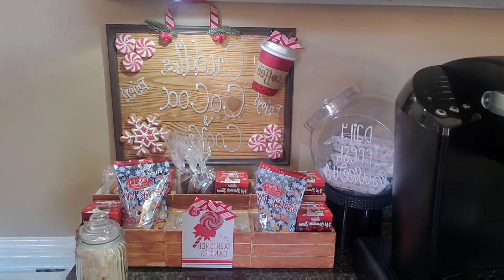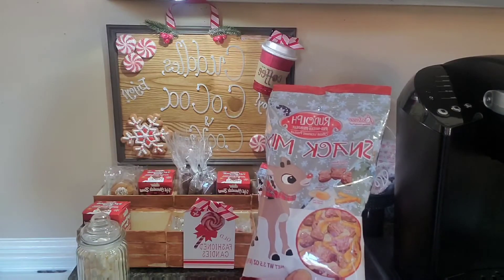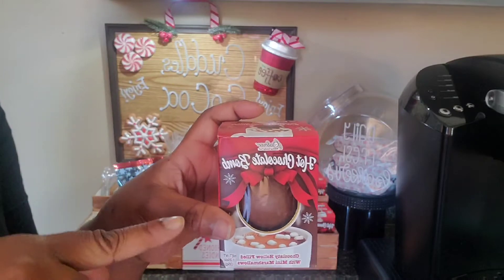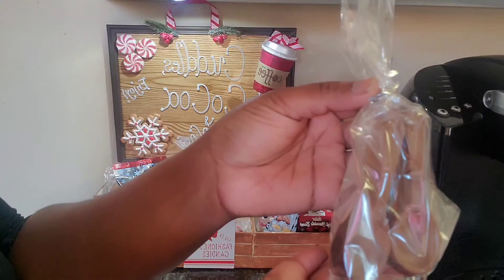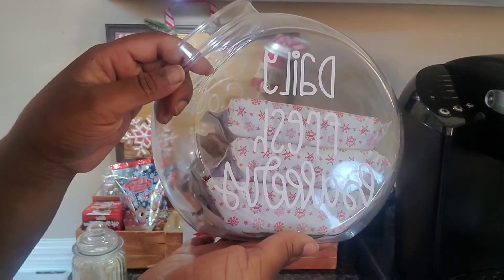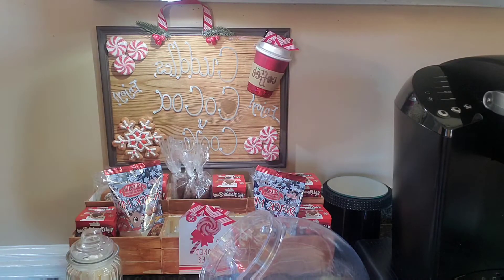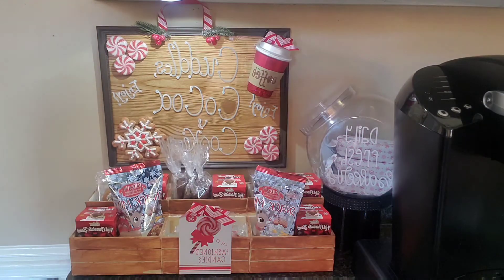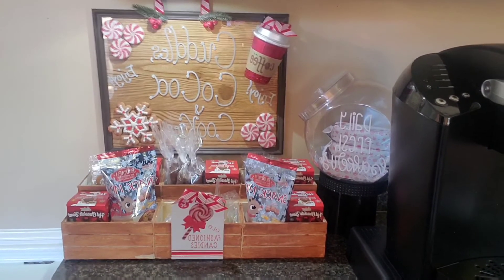DIY Hot Cocoa Bar 2021 ~ Dollar Tree DIY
how to

Hello Family,
In today's video I will be showing you ideas and how to create your own bar at home on a budget!!